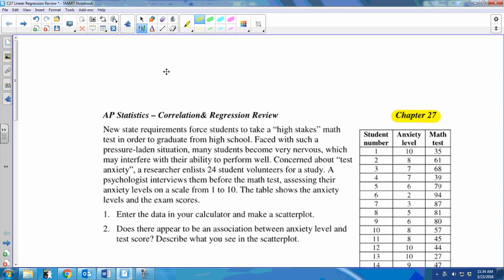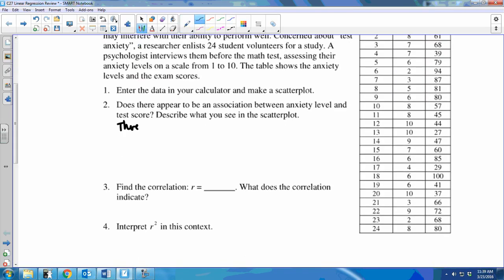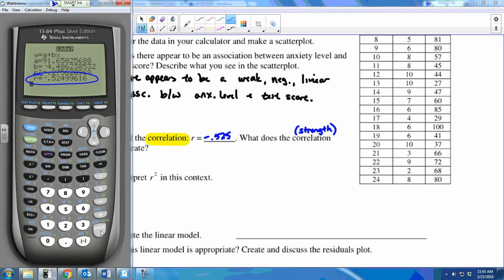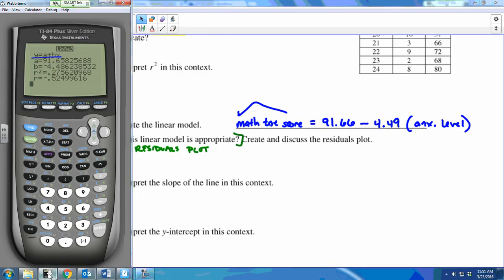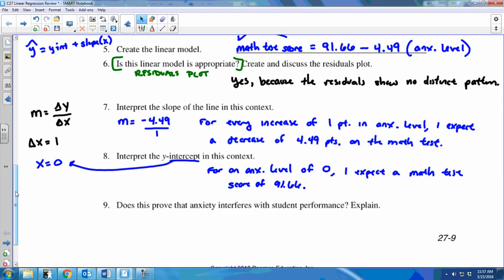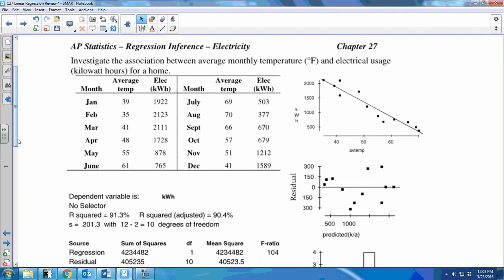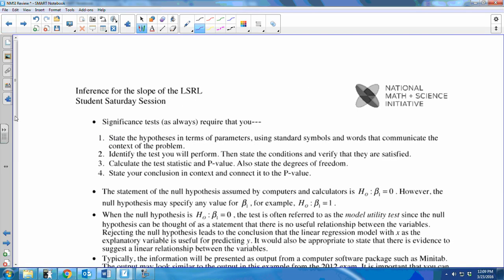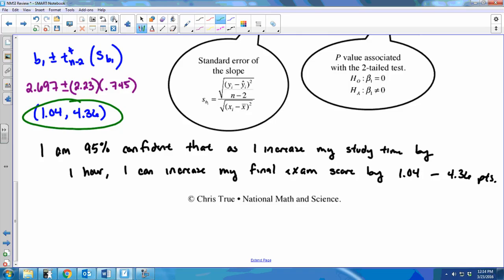C27 Regression Review and Confidence Interval Intro